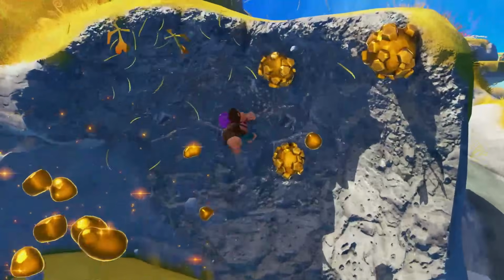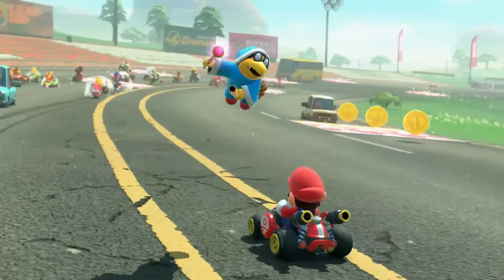NEW Nintendo Switch & Switch 2 News Appears!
🔥 MASSIVE Nintendo Switch & Switch 2 News! 🔥

We’ve got a huge wave of Nintendo updates today. Nintendo of America is reportedly cutting hundreds of customer service contractors and moving support to Latin America. With the Nintendo Switch 2 on the way, fans are wondering if this will hurt service quality just before launch.

On top of that, Hades 2 finally has confirmed release times for every region worldwide. No matter where you are, you’ll know exactly when you can jump in and play one of the most anticipated sequels of the year.

The devs behind Bomb Rush Cyberfunk have revealed another Jet Set Radio-style game, keeping the skating and music vibes alive. Plus, Pac-Man World 2 Re-Pac performance details are here, with full breakdowns of resolution and frame rate on both Nintendo Switch and Switch 2.

Finally, Sworn — a co-op roguelike inspired by Mike Mignola — is skipping Hades 2’s release window, with the Switch version arriving at a later date.

This video is PACKED with Nintendo Switch 2 news, performance details, game reveals, and release info you won’t want to miss.

💬 What do YOU think about Nintendo outsourcing customer service before the Switch 2 launch? Smart move or big mistake?